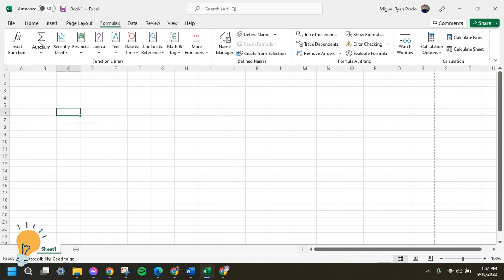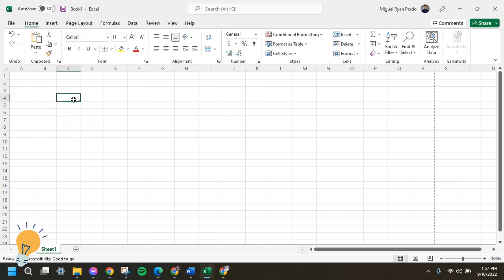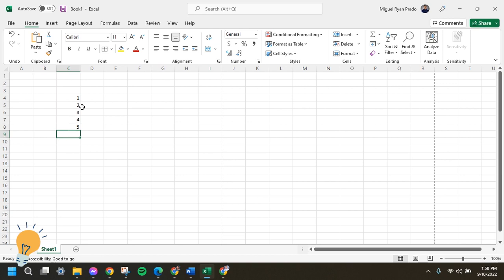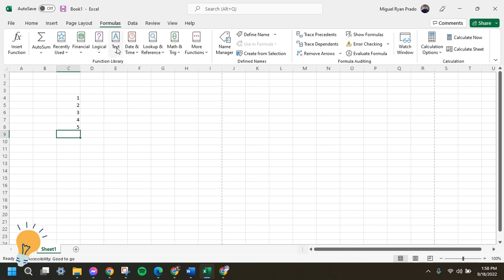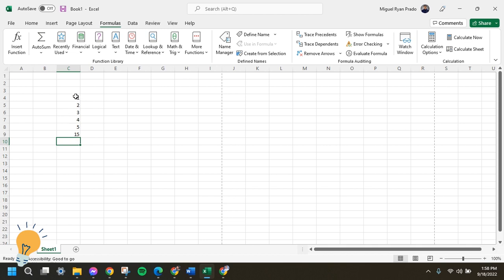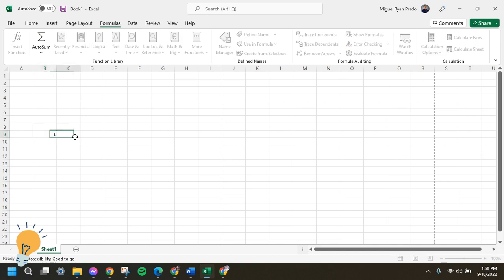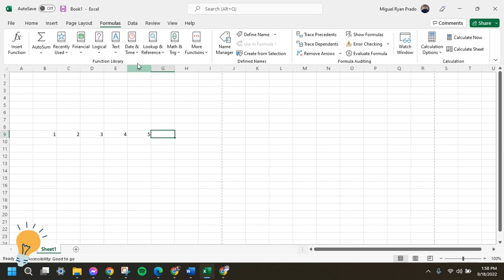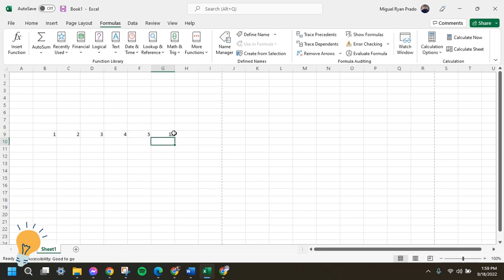How to sum in Excel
In this video, I will show you how to sum in Excel in 2022.